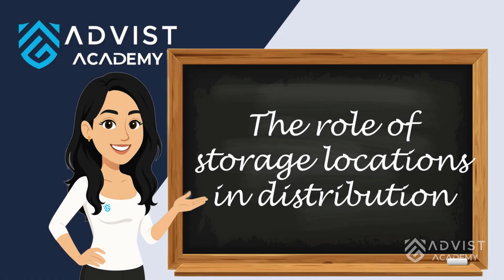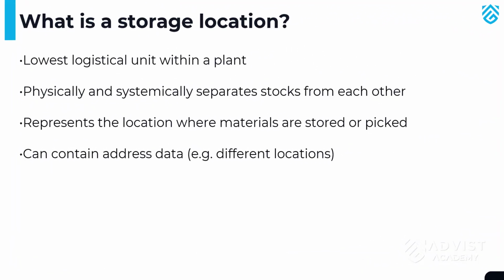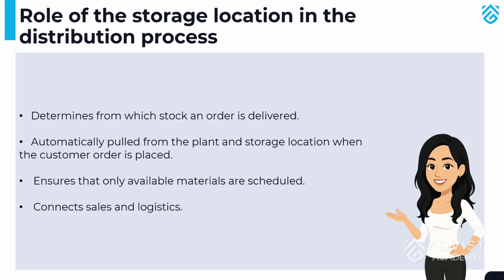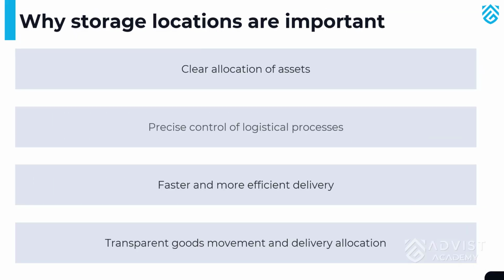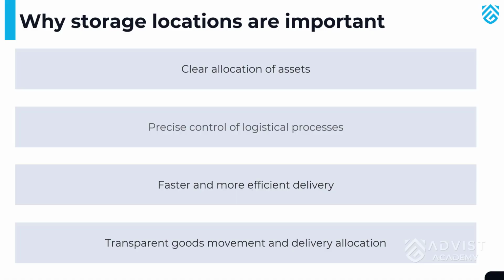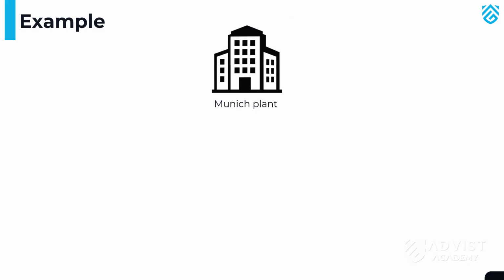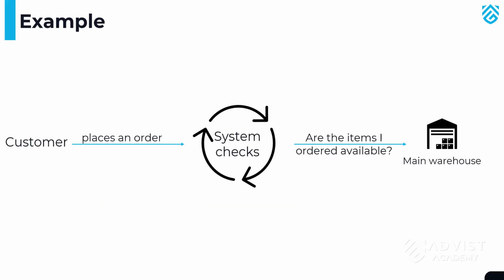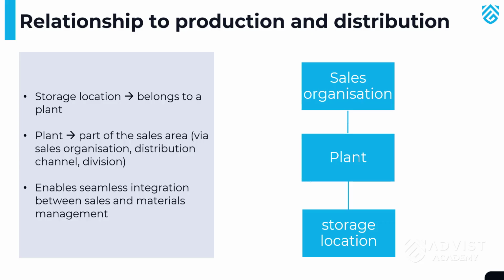SAP | The role of storage locations in distribution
In this video, we explain the the role of storage locations in distribution.